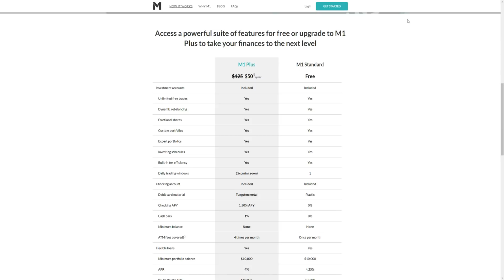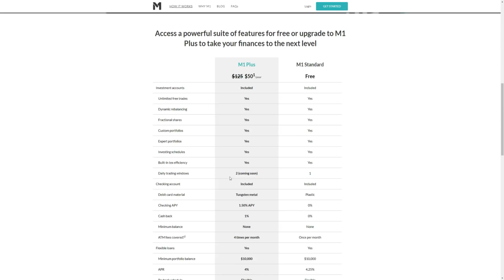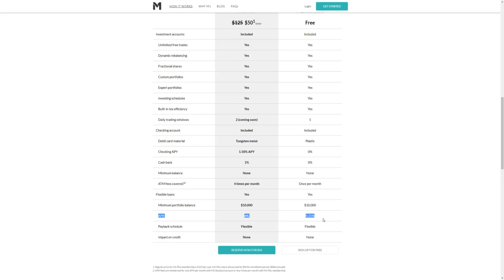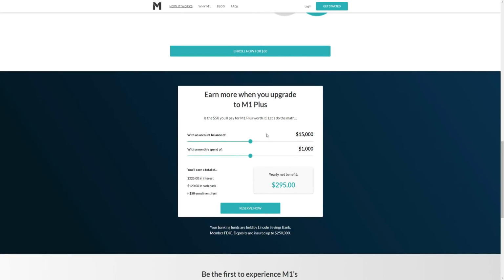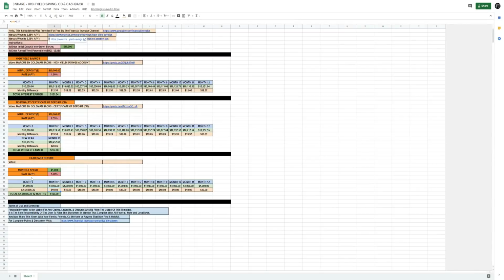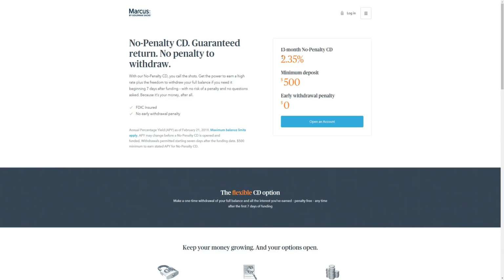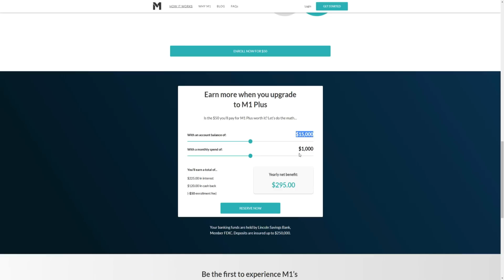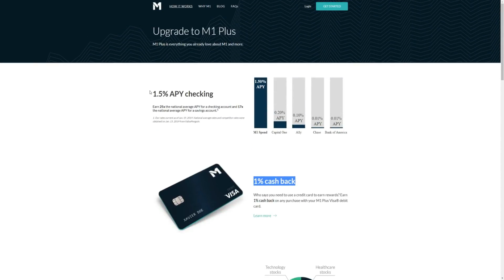M1 Finance - M1 Standard and M1 Plus - Why I Won't Use Either and What I Will Use